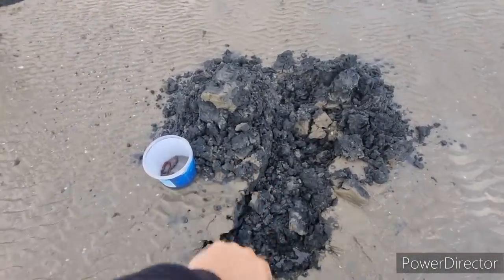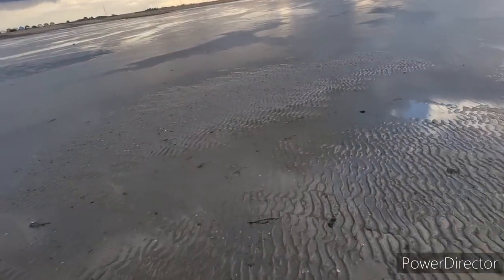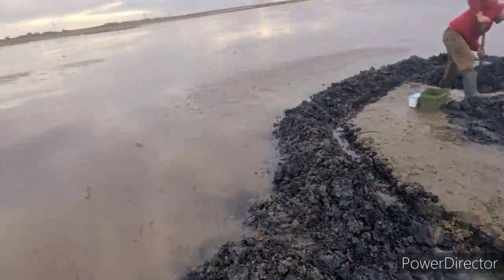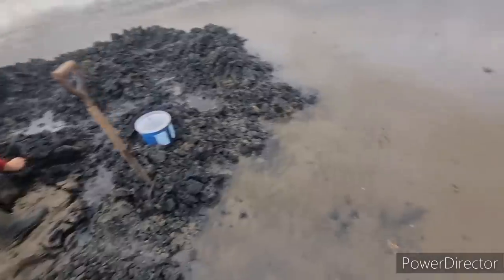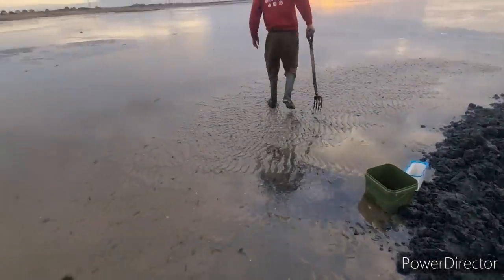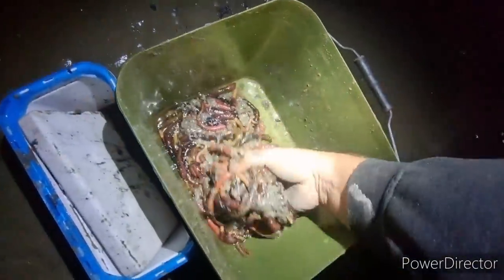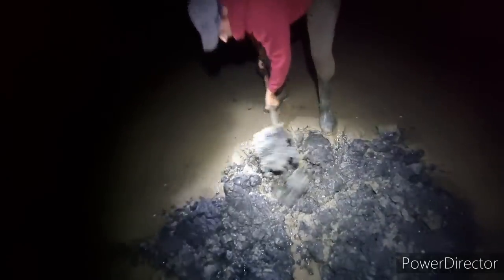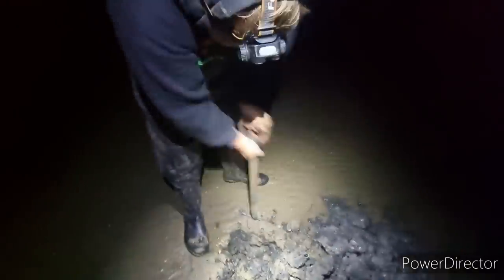DIG your own lug worm SAVE MONEY how to dig common lugworm sea fishing uk